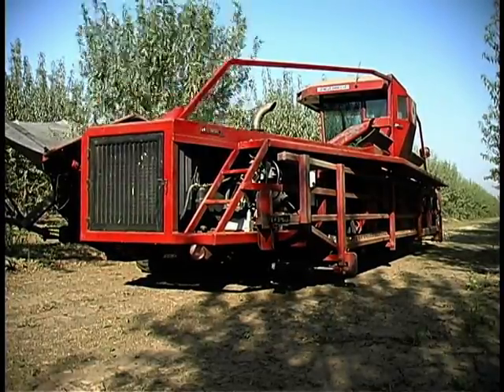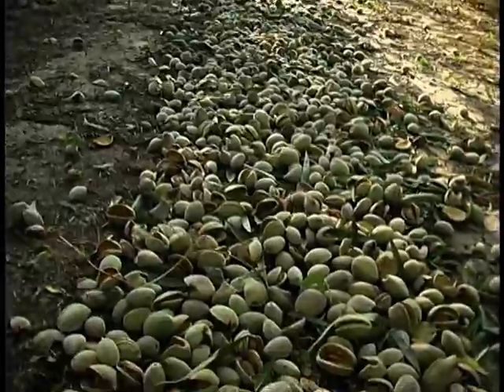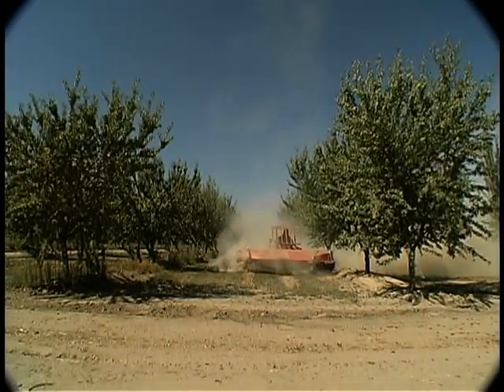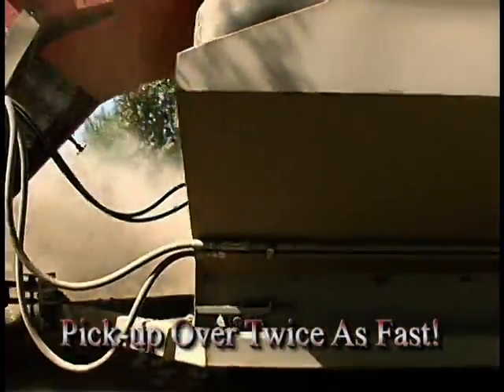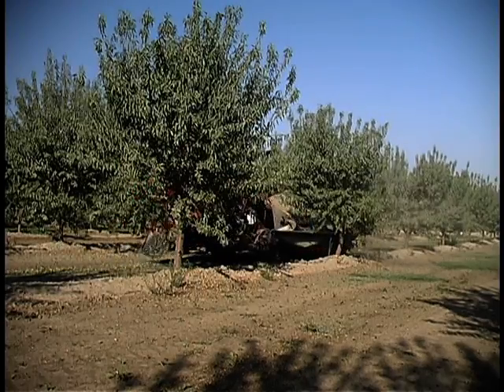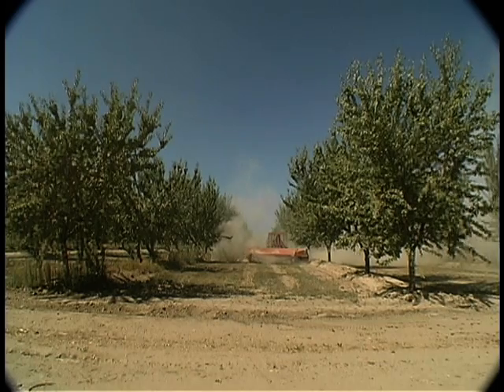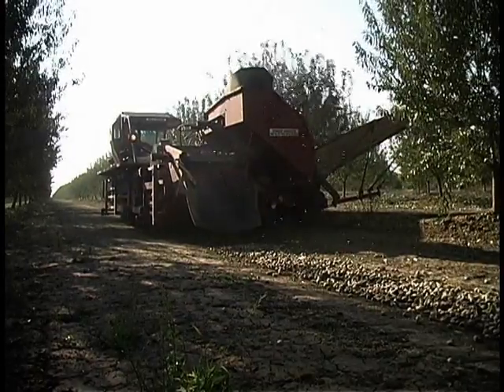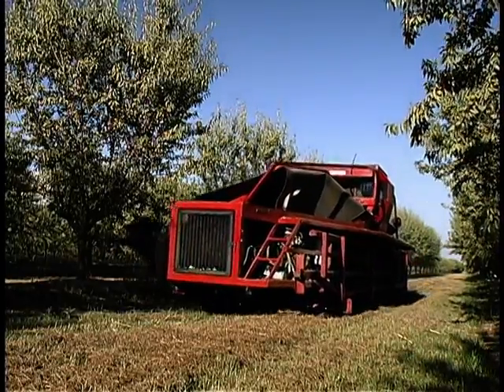Almond Harvesting Solution - Schieler Harvester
- The Schieler Harvester 1088 Tree Crop Harvester shakes almonds and completely eliminates sweeping!  Clean almonds are left in the center of the rows where they can dry faster and have a far less chance of developing mold or mildew.  Pickup machines can pick up the nuts nearly twice as fast, and will create far less dust.